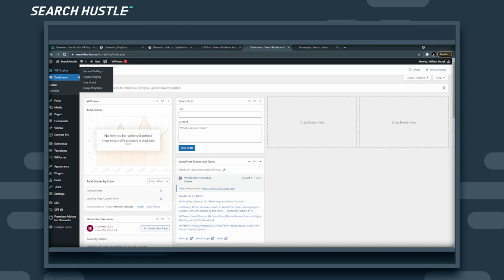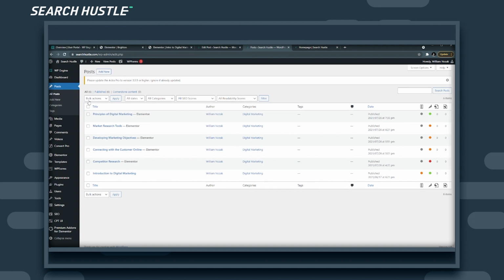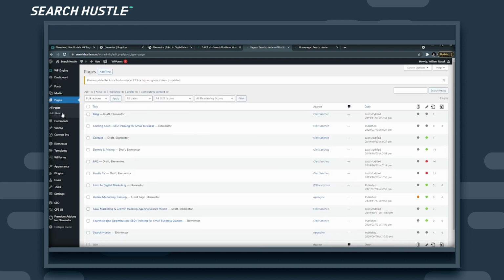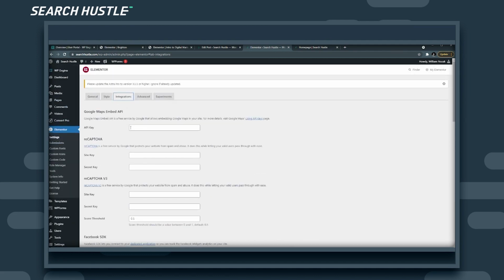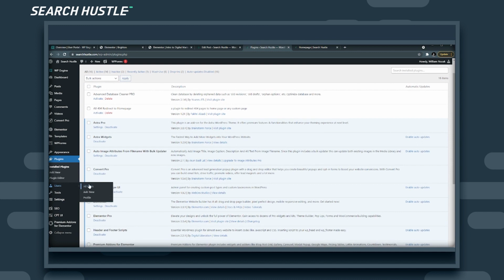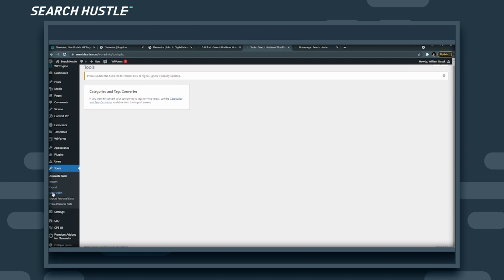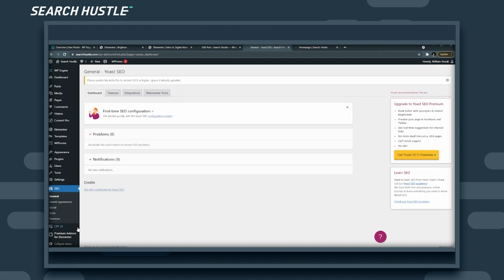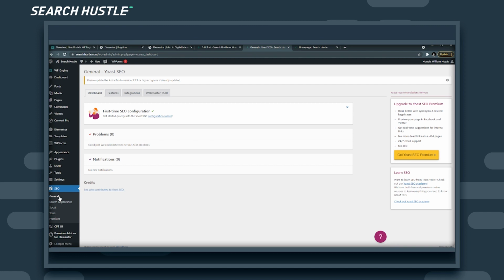Wordpress Dashboard Overview